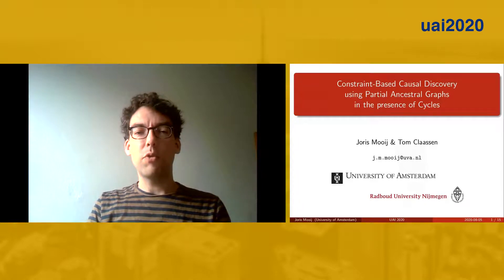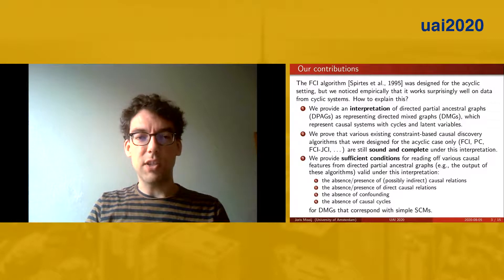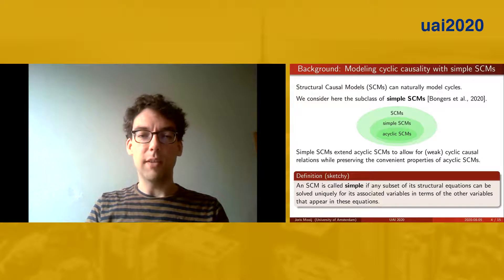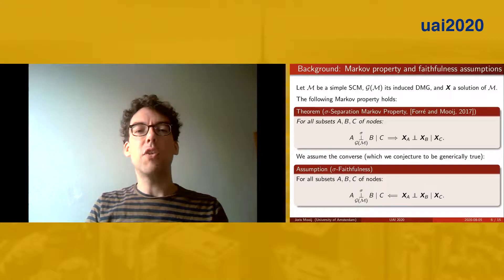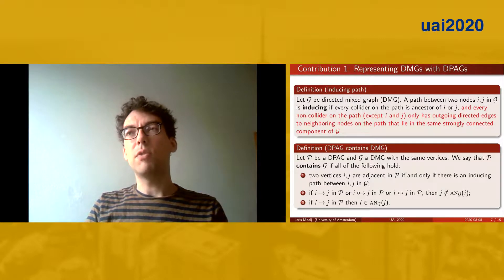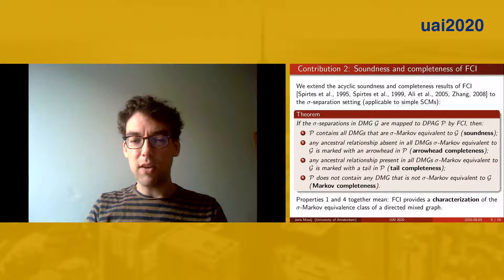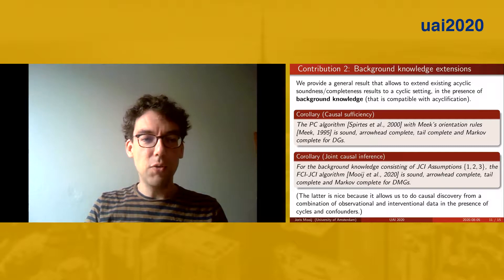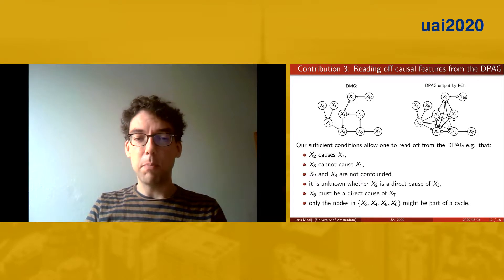Constraint-Based Causal Discovery using Partial Ancestral Graphs in the presence of Cycles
Joris M. Mooij (University of Amsterdam)*; Tom Claassen (Radboud University Nijmegen)

While feedback loops are known to play important roles in many complex systems, their existence is ignored in a large part of the causal discovery literature, as systems are typically assumed to be acyclic from the outset. When applying causal discovery algorithms designed for the acyclic setting on data generated by a system that involves feedback, one would not expect to obtain correct results. In this work, we show that---surprisingly---the output of the Fast Causal Inference (FCI) algorithm is correct if it is applied to observational data generated by a system that involves feedback. More specifically, we prove that for observational data generated by a simple and sigma-faithful Structural Causal Model (SCM), FCI is sound and complete, and can be used to consistently estimate (i) the presence and absence of causal relations, (ii) the presence and absence of direct causal relations, (iii) the absence of confounders, and (iv) the absence of specific cycles in the causal graph of the SCM. We extend these results to constraint-based causal discovery algorithms that exploit certain forms of background knowledge, including the causally sufficient setting (e.g., the PC algorithm) and the Joint Causal Inference setting (e.g., the FCI-JCI algorithm)."